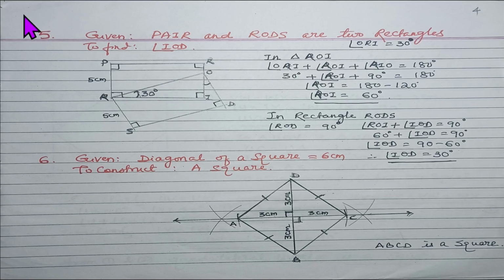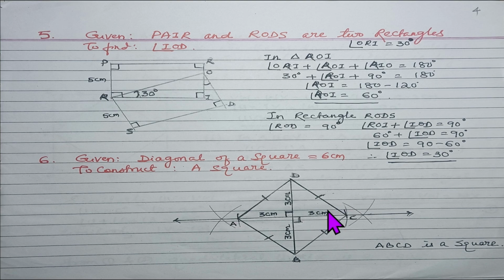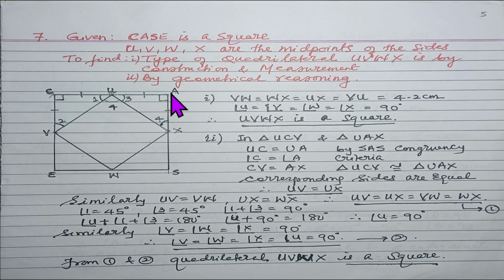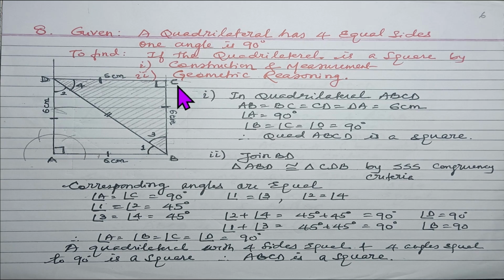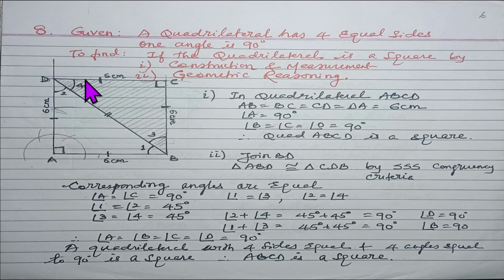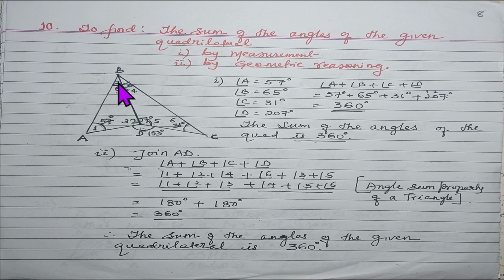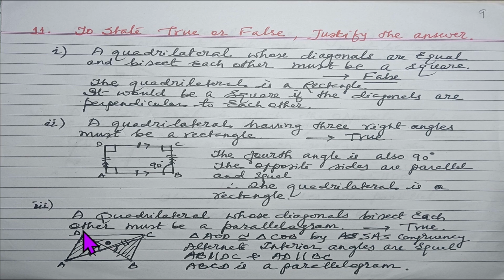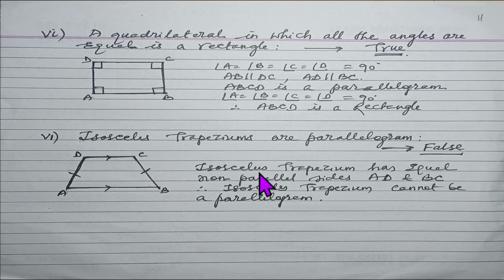Quadrilateral, VIII NCERT, Ganita Manjari, Solutions of Questions of Page 87 to 109, Part 04.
The video is the fourth part of solutions of questions from page 87 to 109 of VIII CBSE Ganita Prakash text book.
The video provides the solutions of the questions in simple language for all to understand and learn.
One has to learn the basics and properties of quadrilaterals before attempting the solutions of questions.
Please propagate this channel to all grade 8 and others.